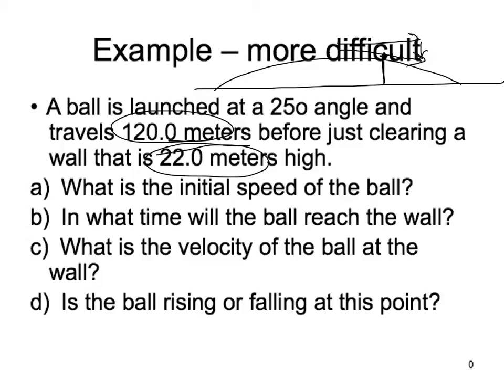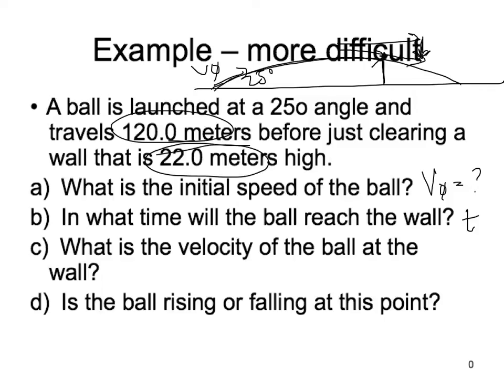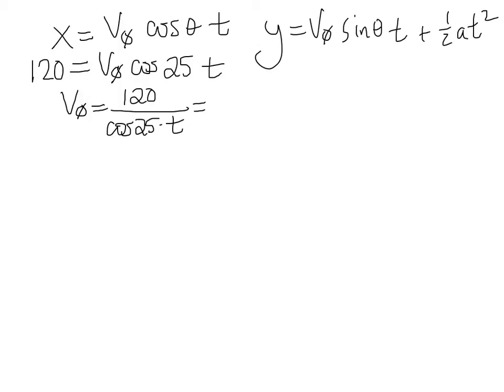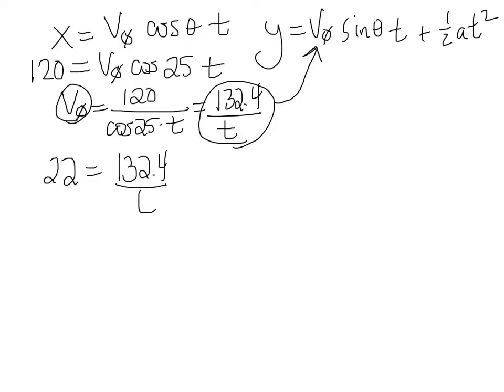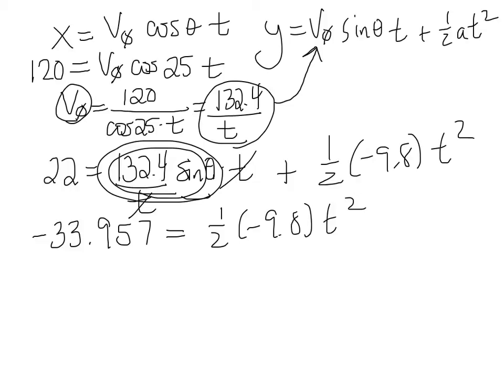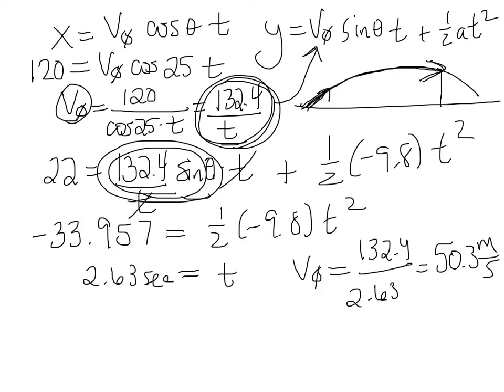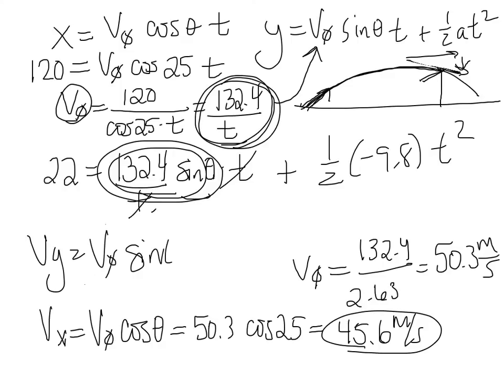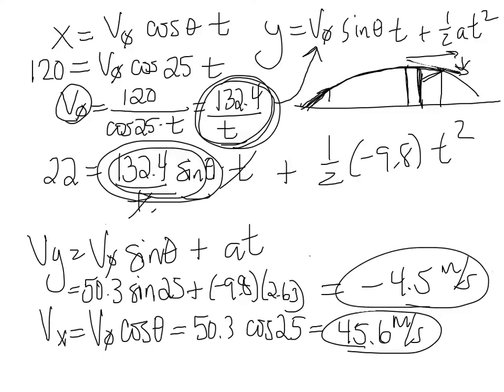Made with Explain Everything